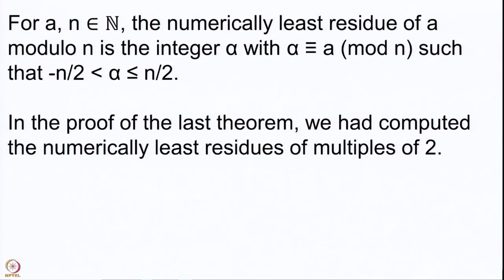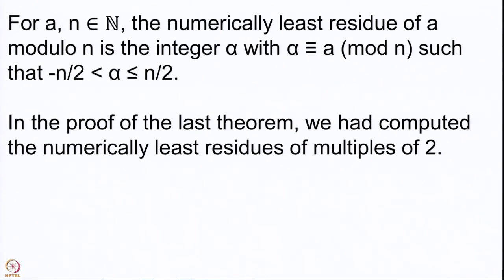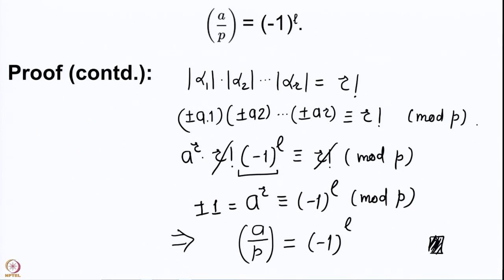Quadratic reciprocity law - II